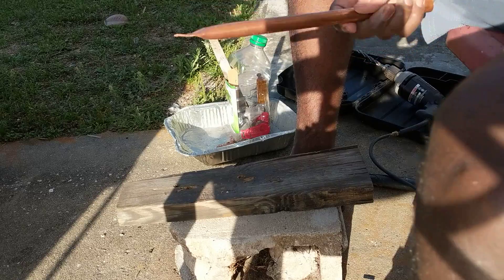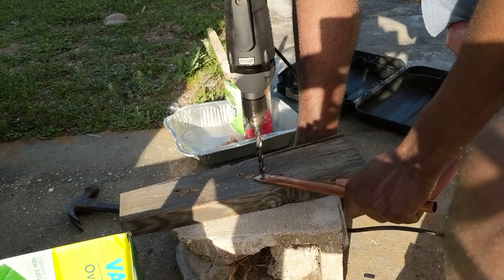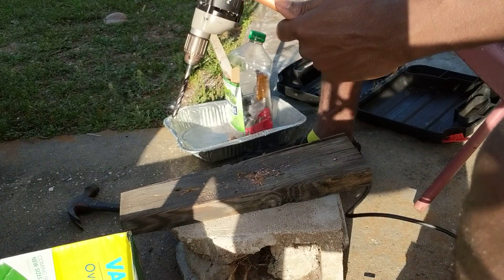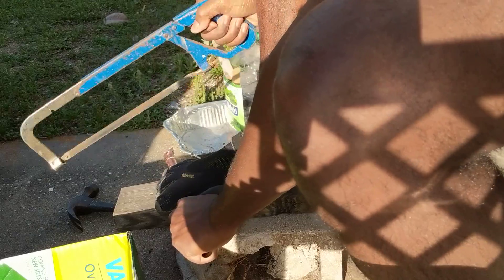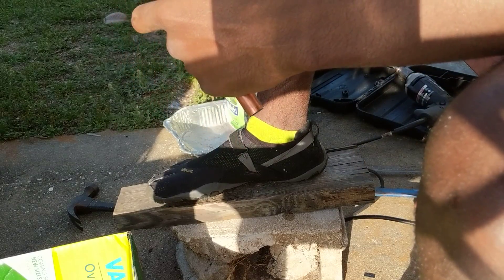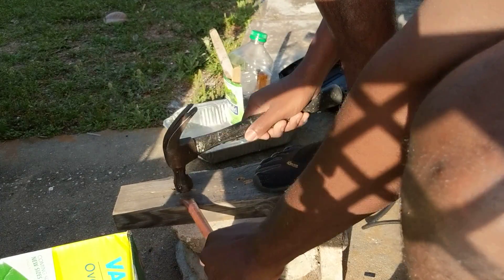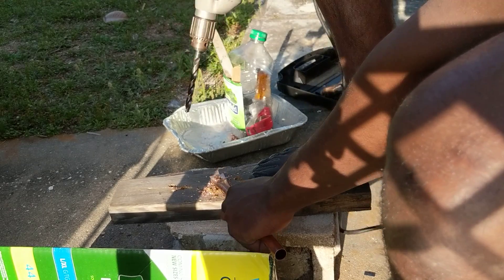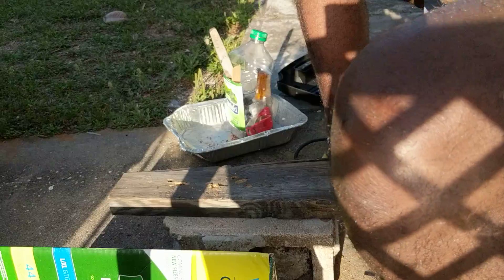DIY Heavy gauge cable connectors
Find the products I use here. Or Mention what you are looking for in the comments section.